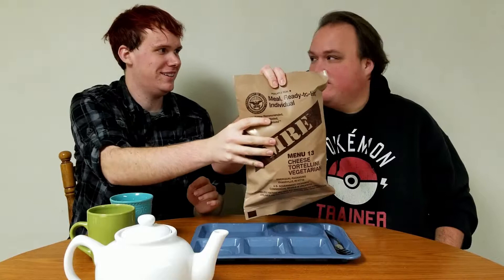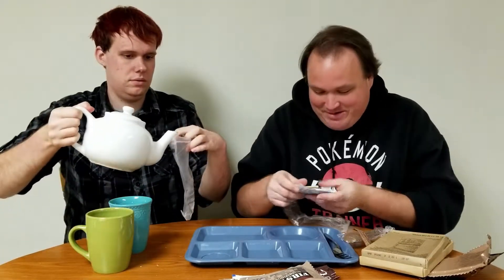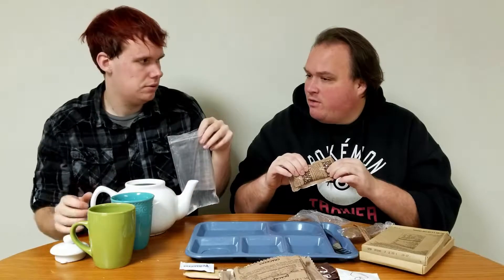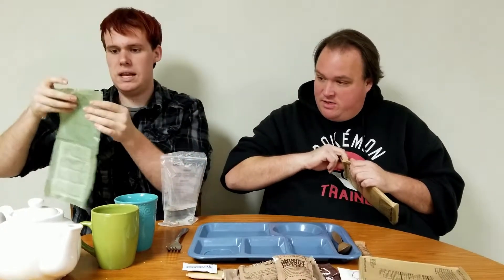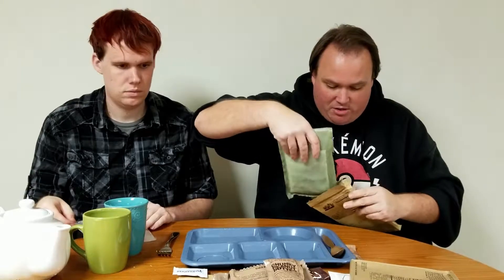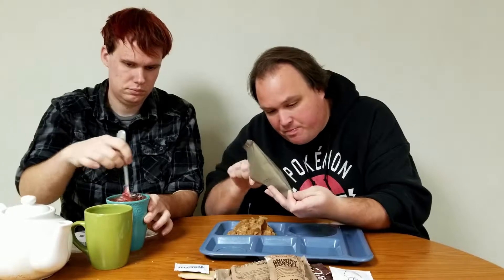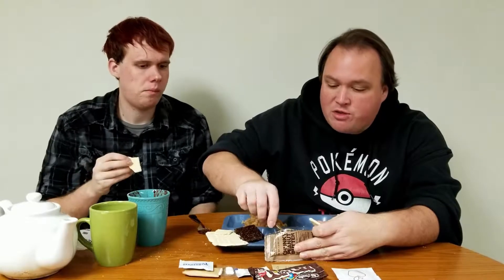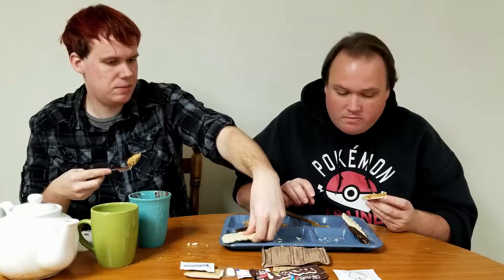Trying a MRE Meal Ready to Eat- Taste Test Menu 13 YUUUUUM